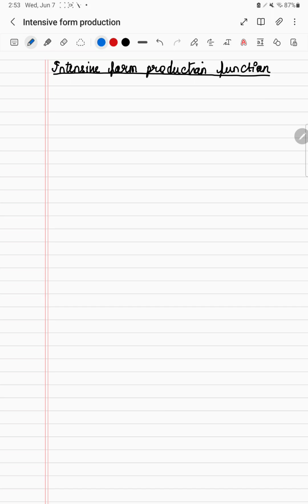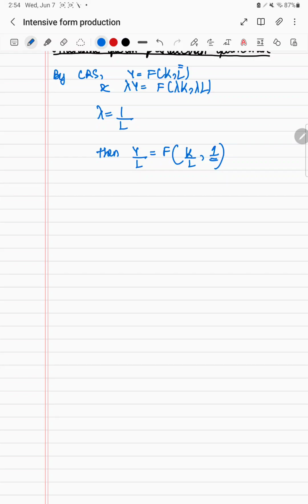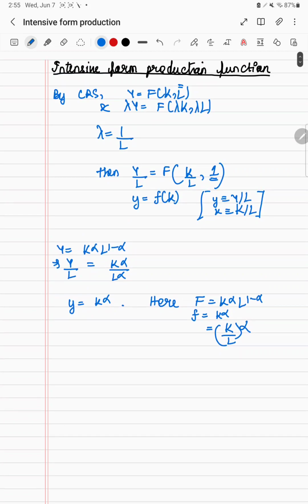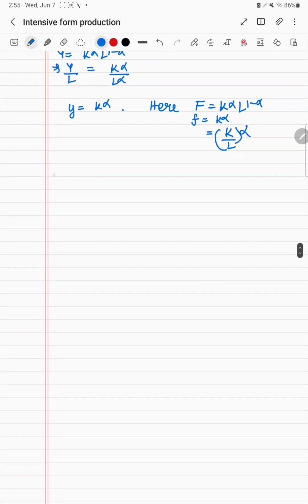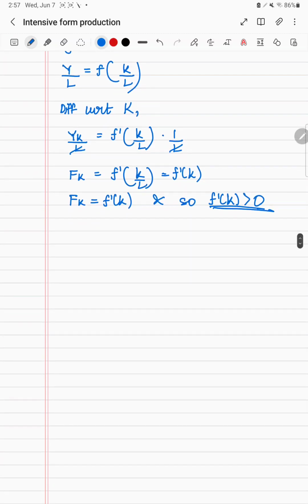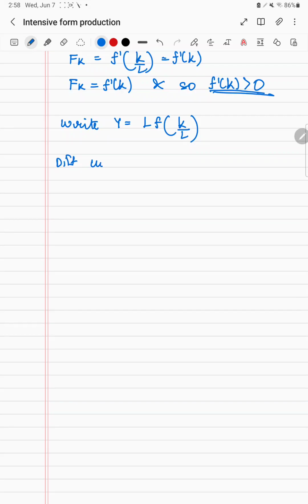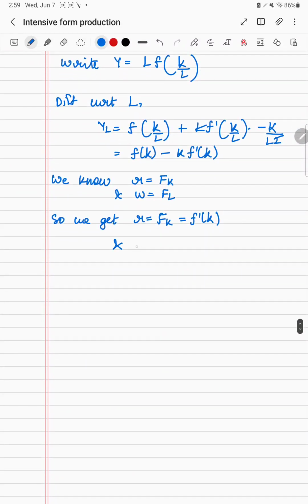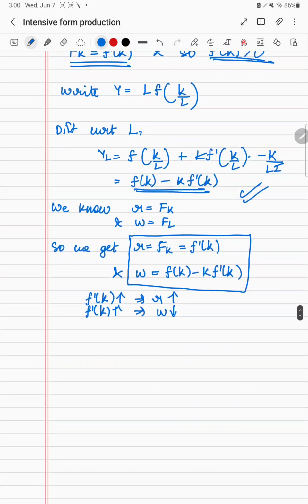3. The intensive form production function | Problem Set 1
This is the third video in a mini-series on the Solow model. This series is aimed at undergraduates looking for a rigorous but accessible introduction to this model, whose treatment in the standard undergraduate texts is not technical enough.

Notes*

Since f'(k) = F_K we can differentiate again by K to see that f"(k) = F_KK/L and so f"(k) negative since F_KK negative. This is something I missed in the video.

PS: The issue of orientation and an overly narrow video is fixed from the next video.